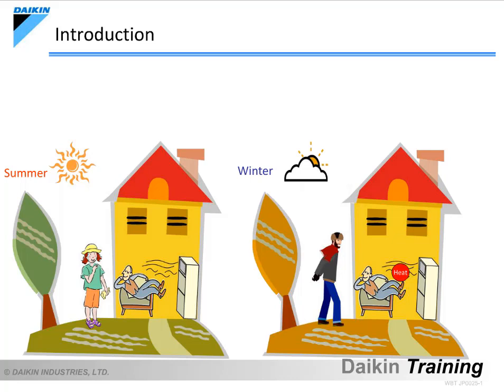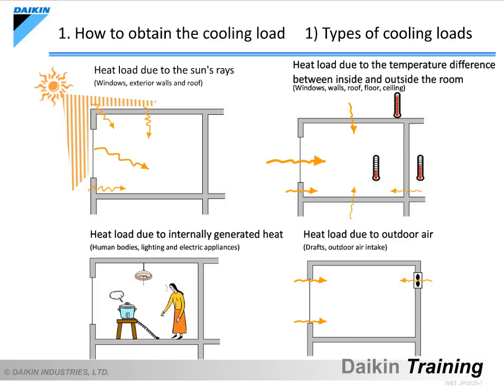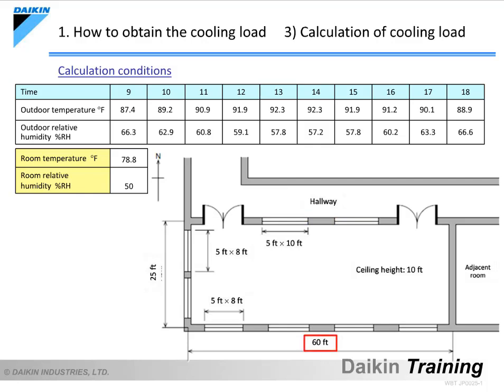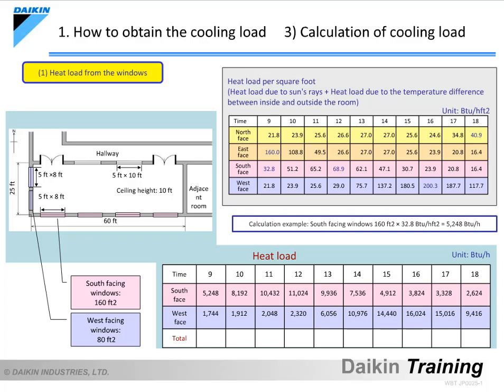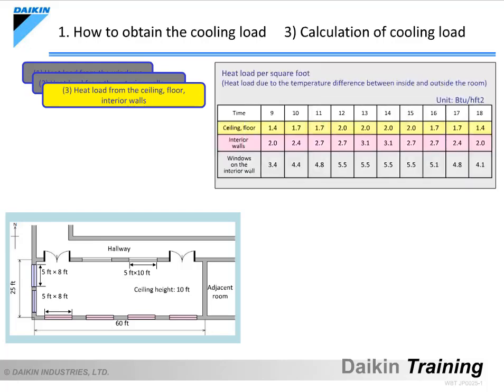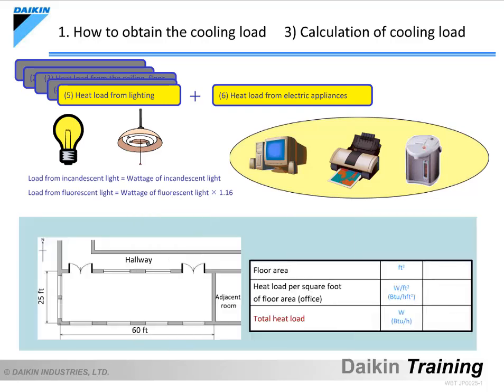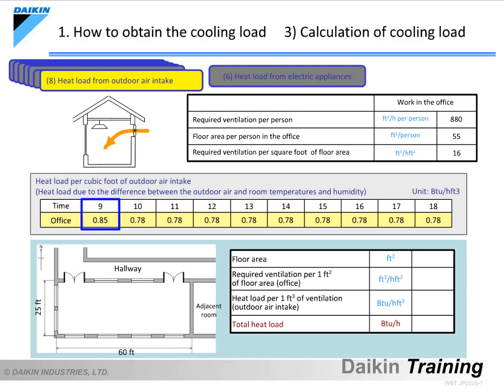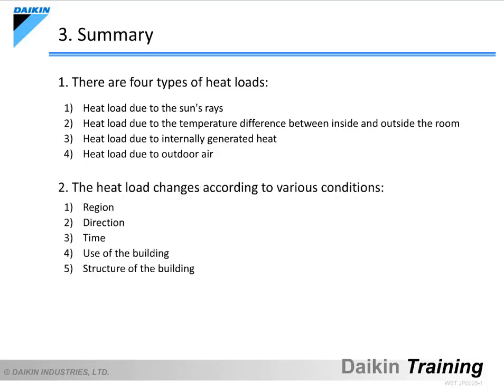Heat Load Calculation